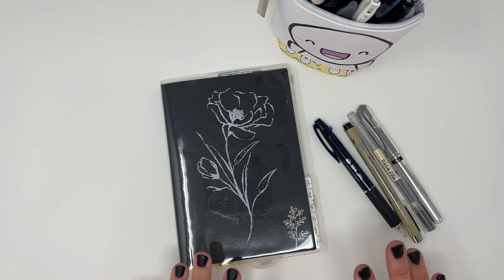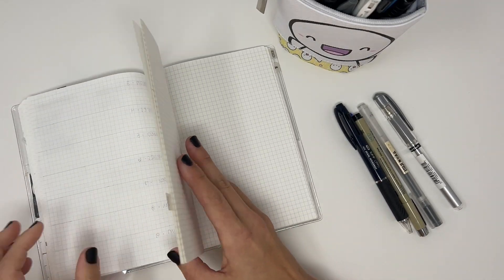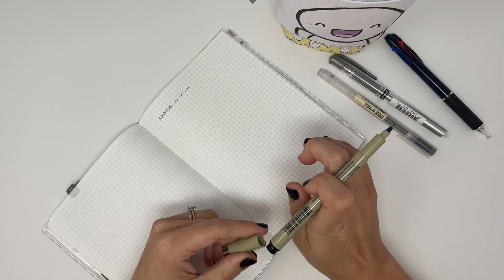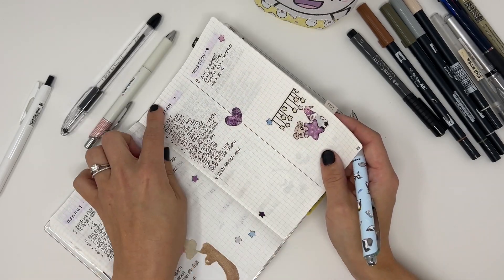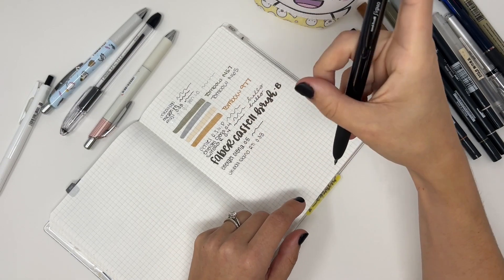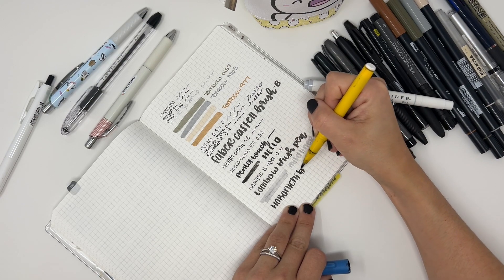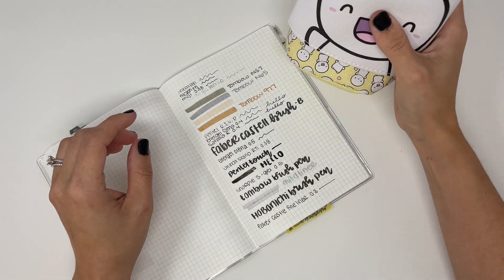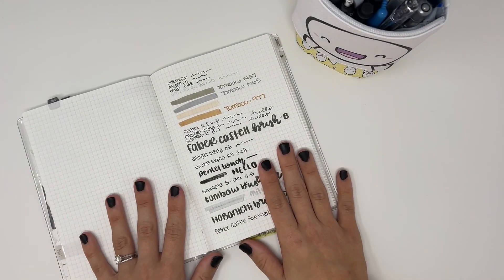Freely Planned Pen Swatch | Plannermonkeyco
The 224 pg Pocket, A6, Standard TN, and A5 size  (And freely planned Beige B6+ 400pg) are still up for pre-order until October 10th 11pm pst